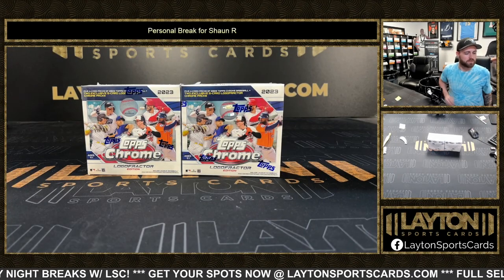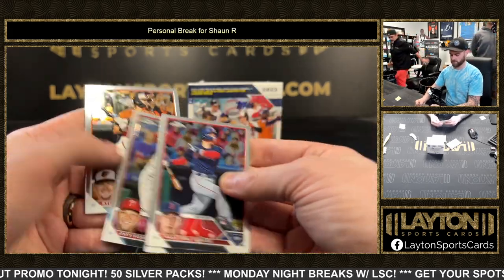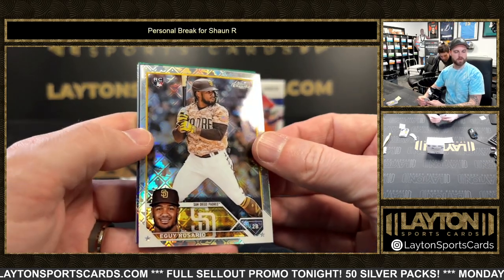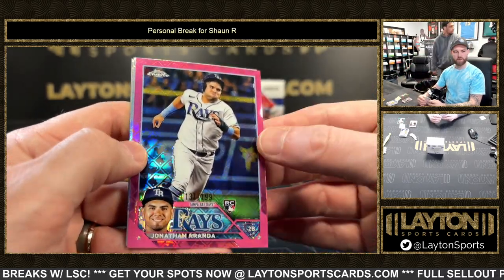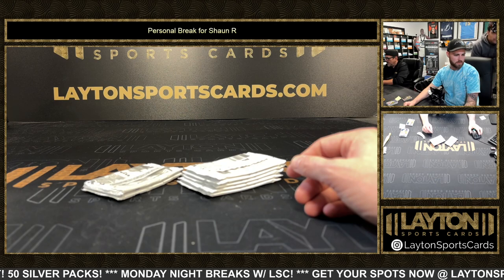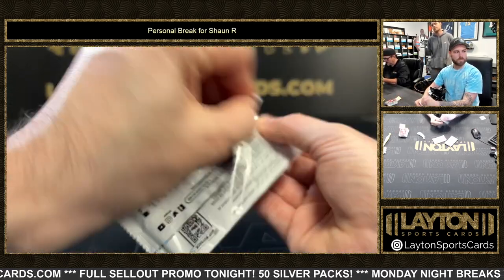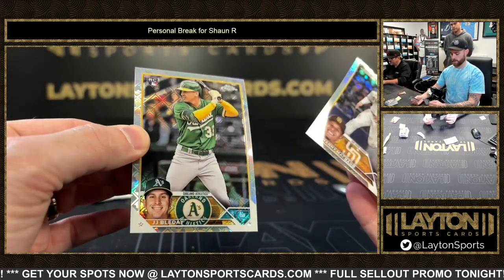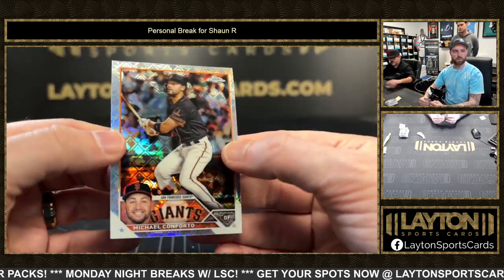2023 Topps Chrome Baseball Logofractor 2 Box Break for Shaun R